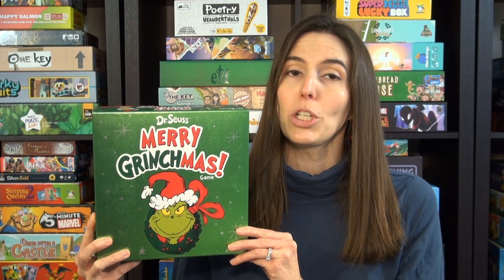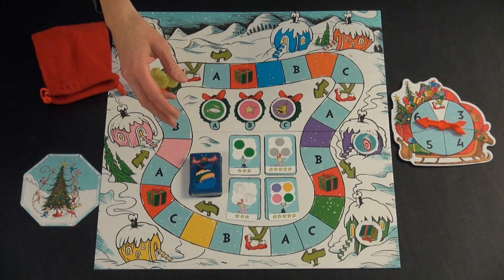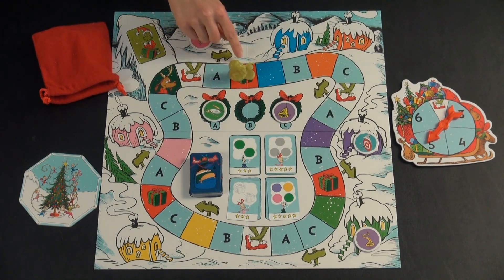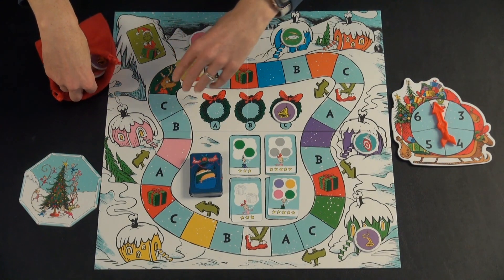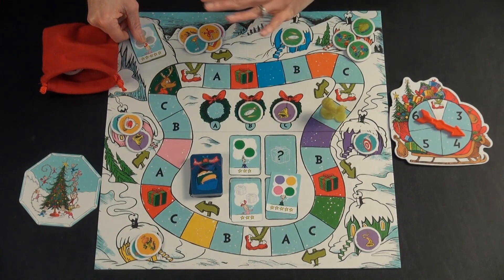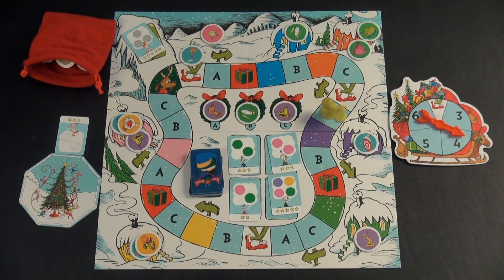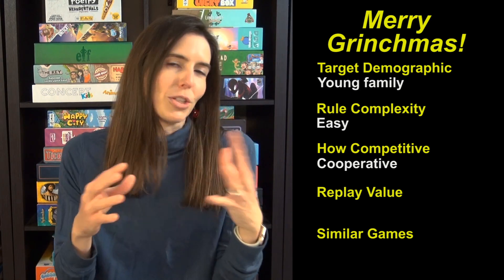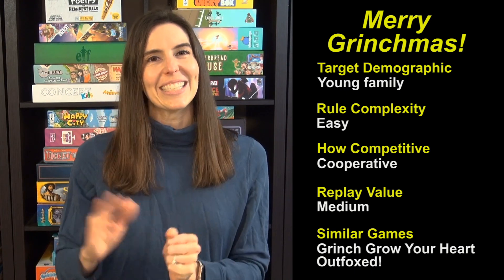How to Play Merry Grinchmas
Game Like a Mother provides a rules overview and a review of Merry Grinchmas